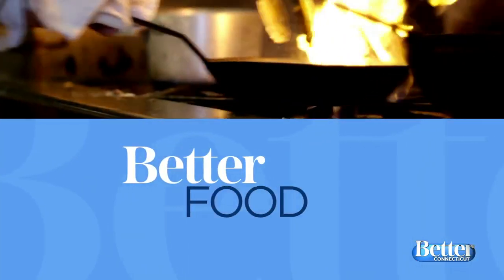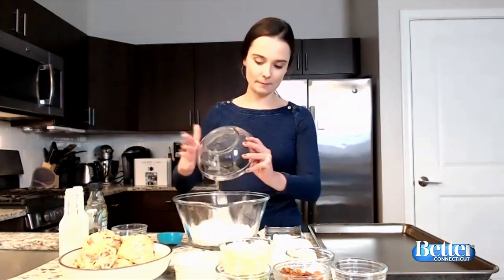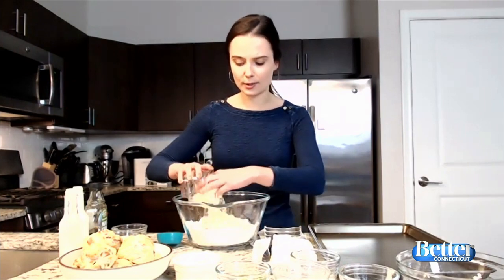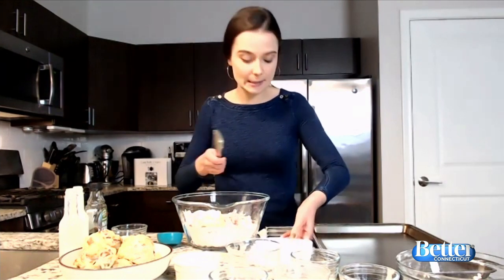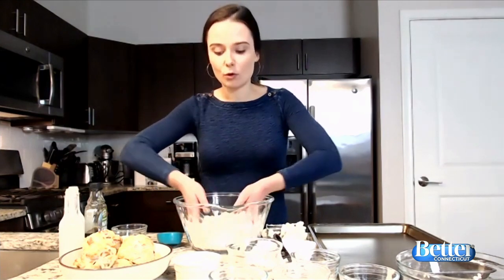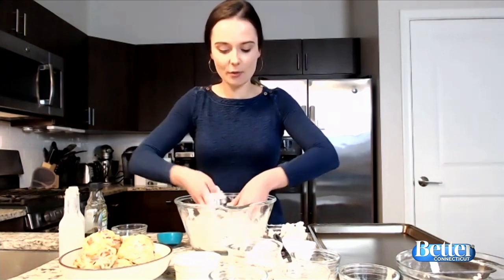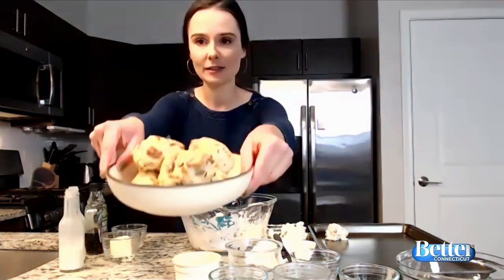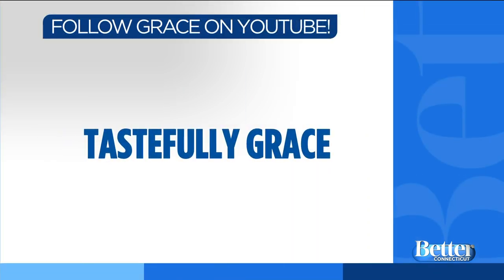Make Delicious Bacon Cheddar Buttermilk Biscuits!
Grace Vallo of Tastefully Grace is showing us how to make delicious Bacon Cheddar Buttermilk Biscuits!  Find the recipe below and be sure to follow Grace on social media @TastefullyGrace.